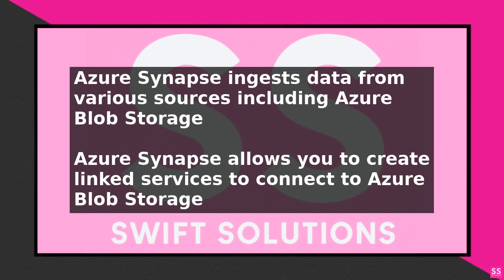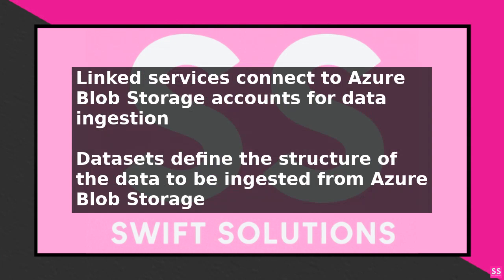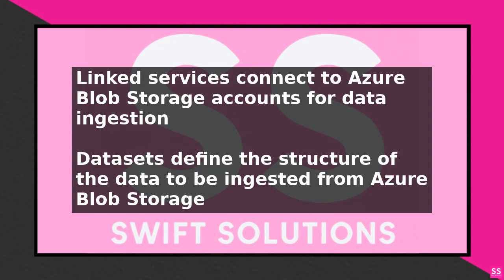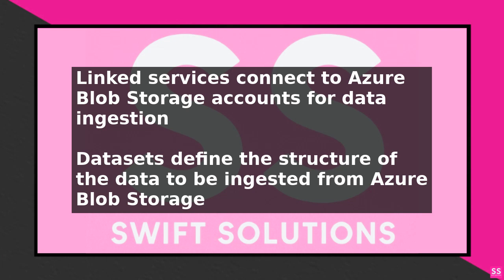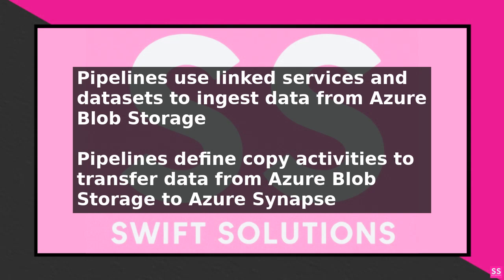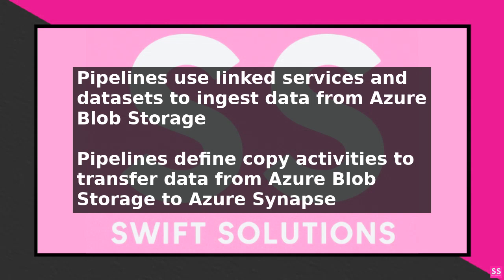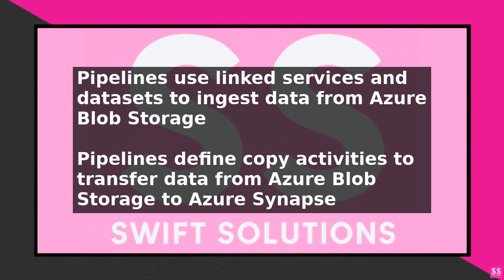Guide To Azure Synapse Ingestion From Blob (2025)